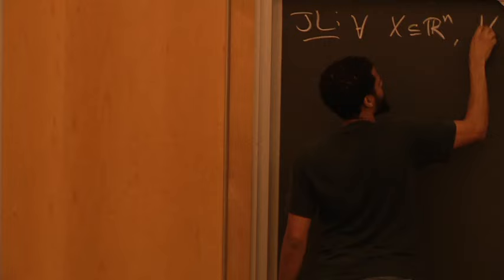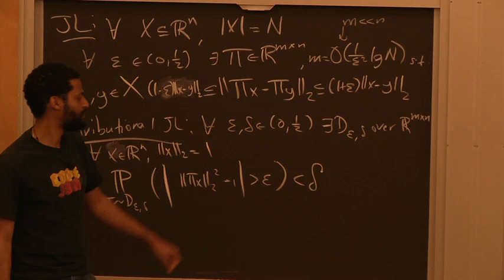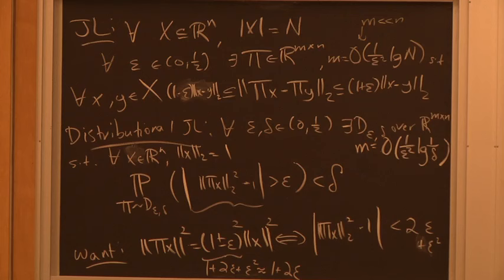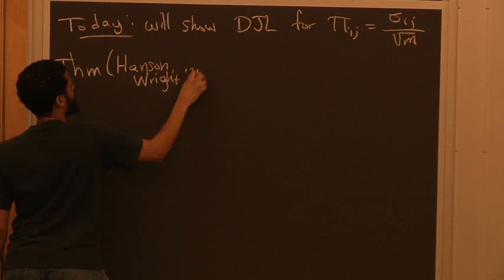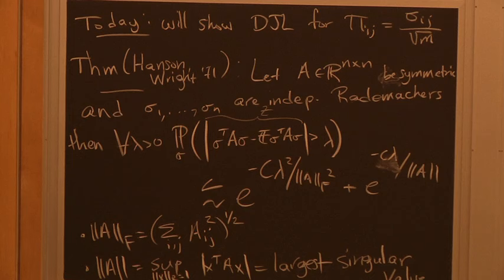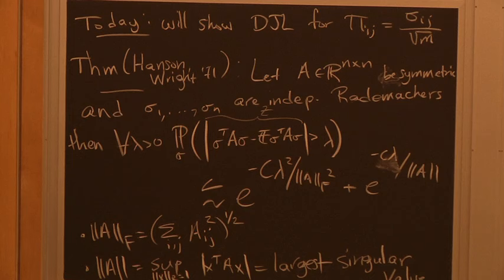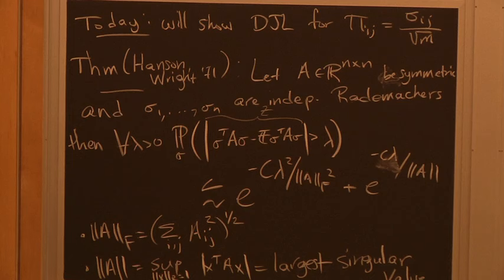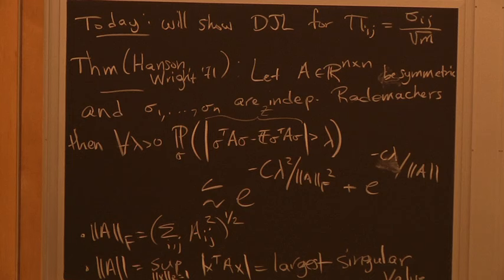Algorithms for Big Data (COMPSCI 229r), Lecture 11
Khintchine, decoupling, Hanson-Wright, proof of distributional JL lemma.